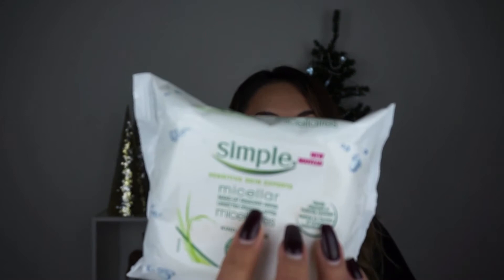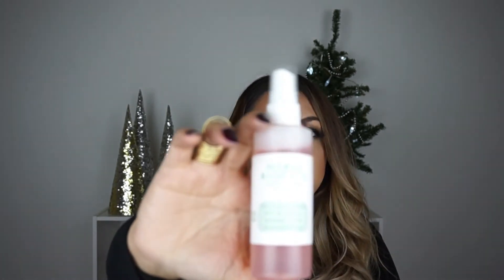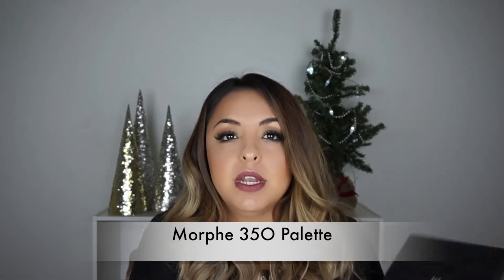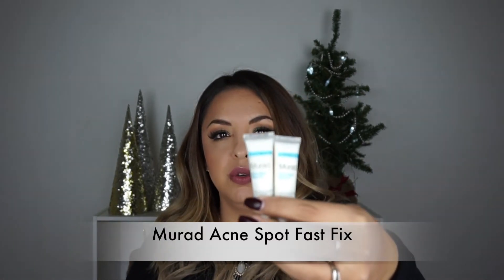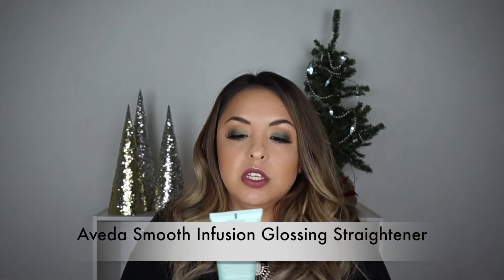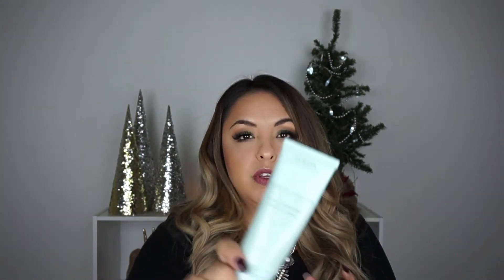November Favorites | 2015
Favorites video is finally up! Hope everyone enjoys it and don't forget to tell your favorites! All the details are down below as always.

Favorites:
Mario Badescu Facial Spray

Simple Makeup Remover Wipes

Makeup Revolution Vivid baked Highlighter "Radiant Lights"

Murad Acne Spot Fast Fix

Aveda Smooth Infusion Glossing Straightener